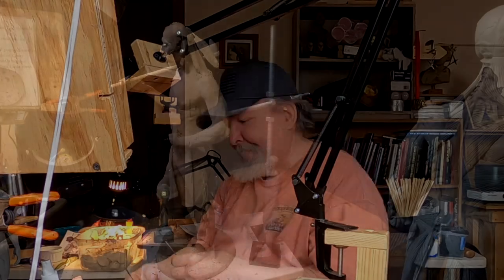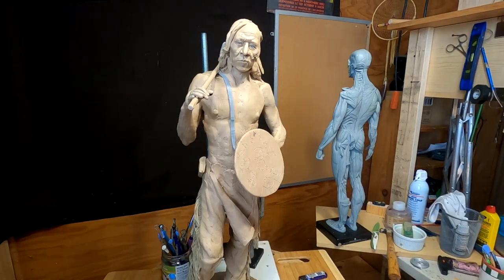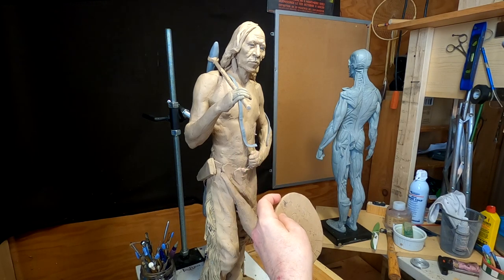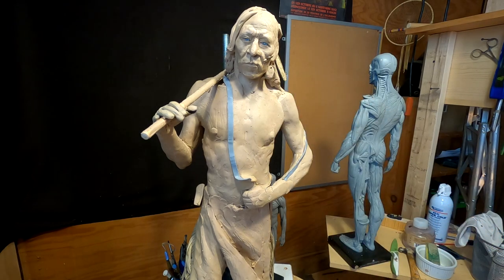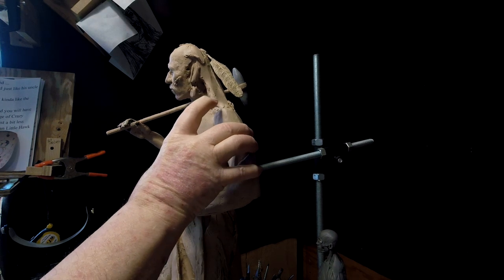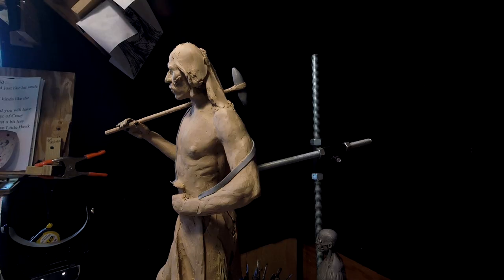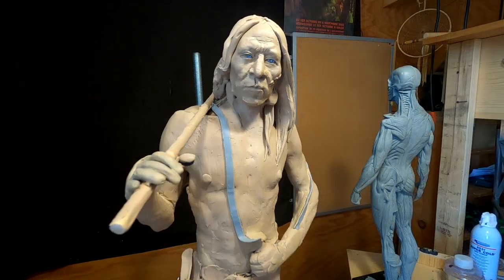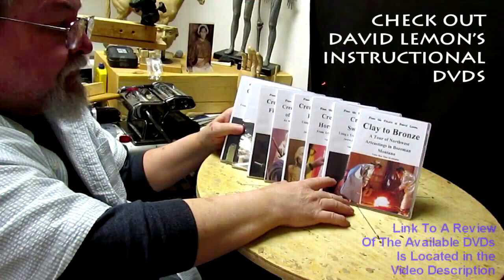CRAZY HORSE - Straps, Rock and Hair